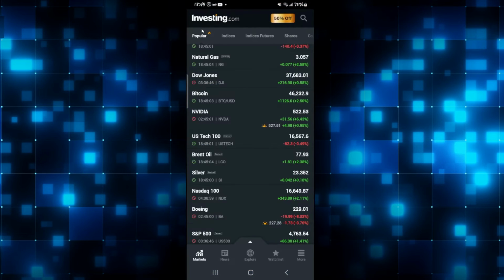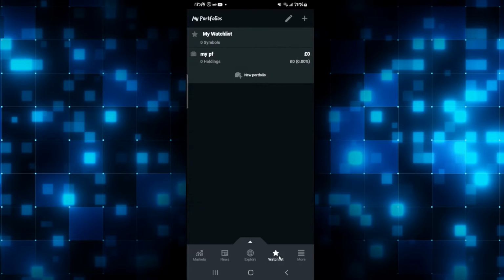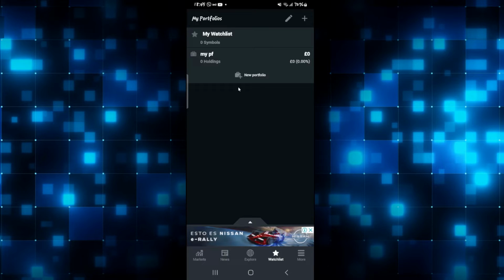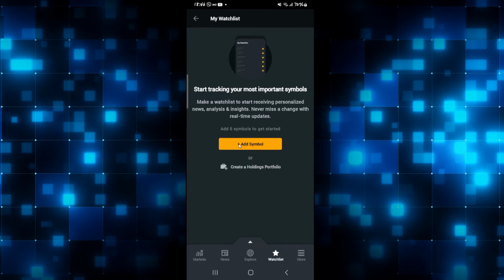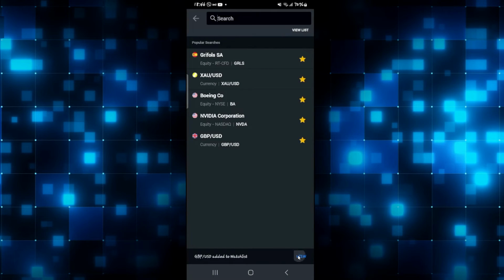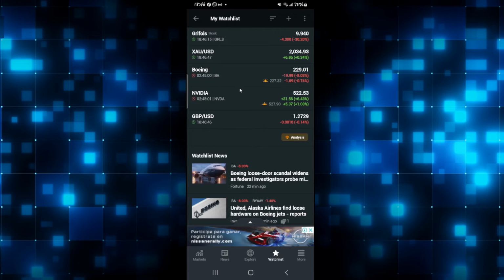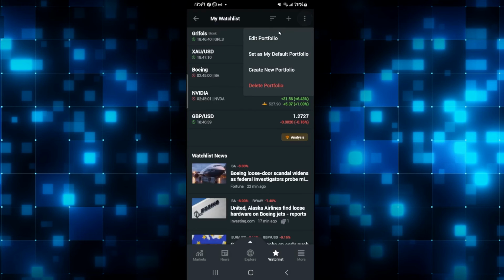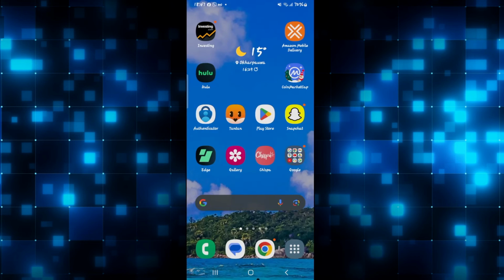How to Change Watchlist on Investing.com 2024?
Personalize your investing experience with our tutorial on changing your watchlist on Investing.com. Whether you're updating preferences or exploring new markets, this step-by-step guide has you covered. Watch now and stay informed with a watchlist that suits your financial goals!